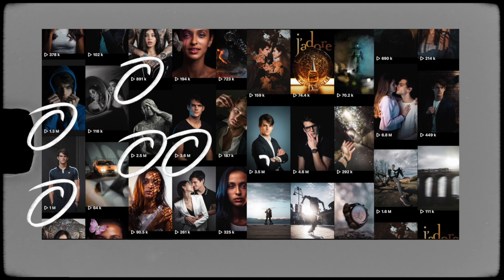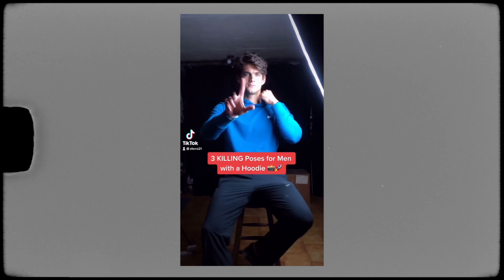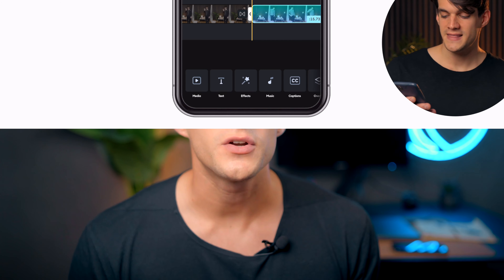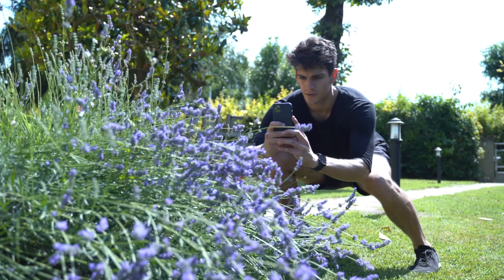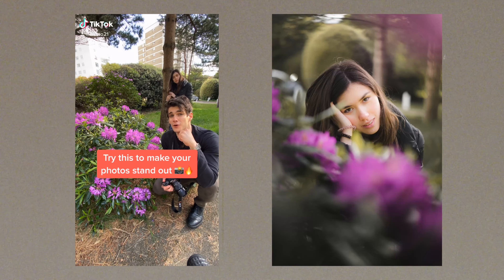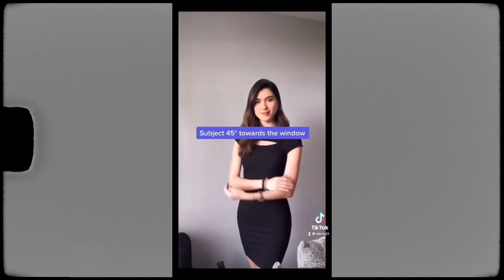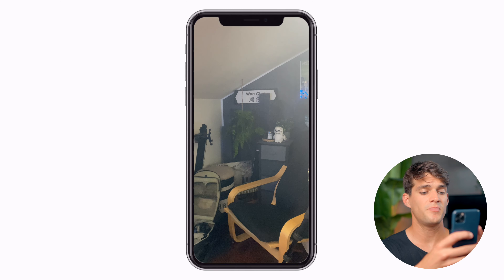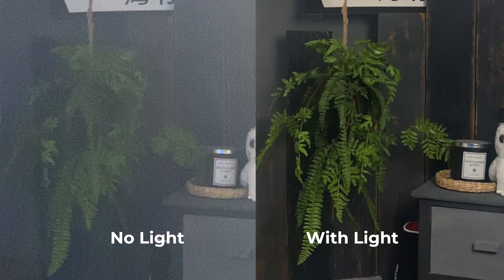Do THIS for MAXIMUM QUALITY Reels and TikTok (in 2023)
Hey Friend! In this video I talk how to make sure to upload the highest possible quality videos on Instagram and tiktok! Let me know if you found it useful :)

📚Watch my Course On Creating Viral Short Videos for FREE for 30 days on Skillshare when signing up: